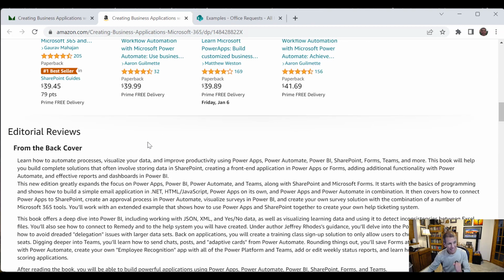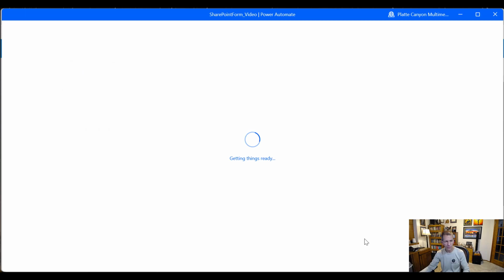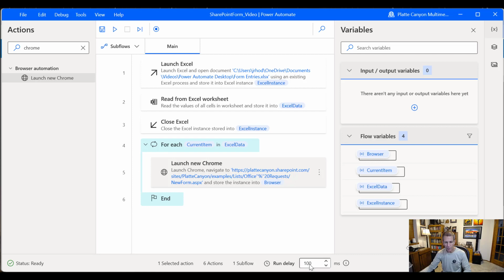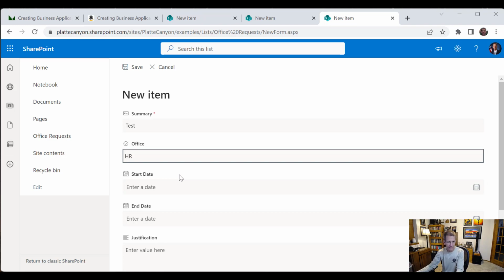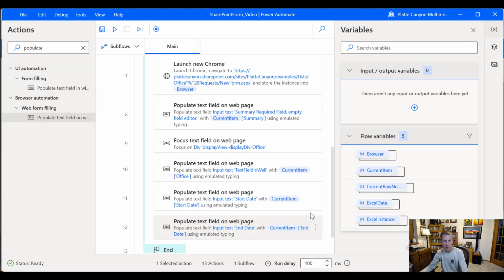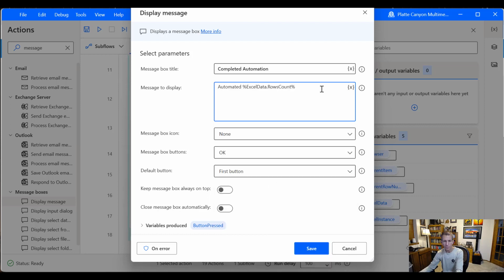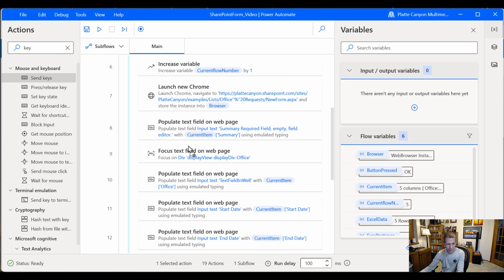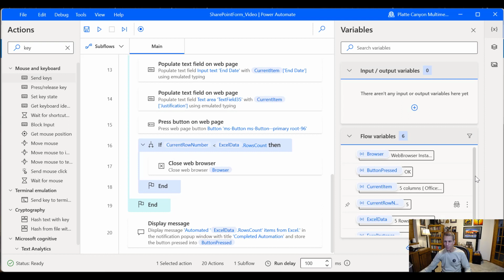Using Power Automate Desktop for Robotic Process Automation (RPA) of a SharePoint Form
In this video, we use Power Automate Desktop to first read an Excel file and submit a new SharePoint form with each row of data. This demonstrates Robotic Process Automation (RPA). Along the way, we show how to create variables, send the "Enter" key to submit a choice value, and more.